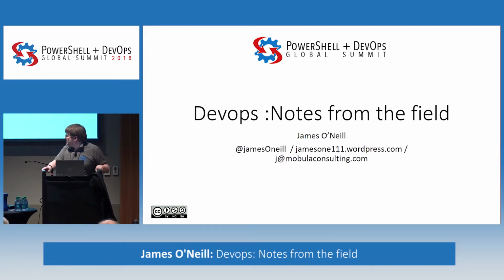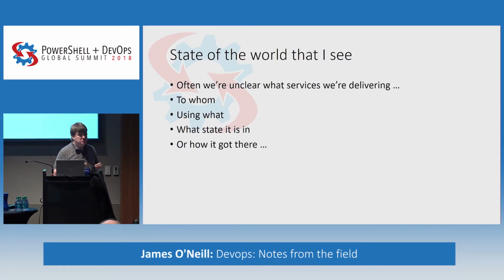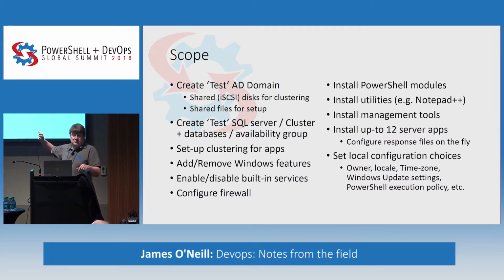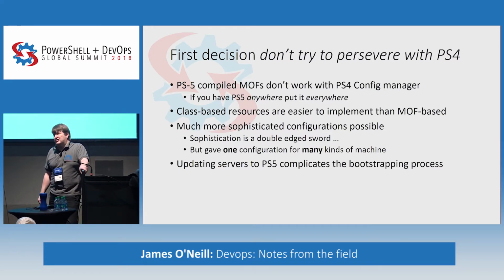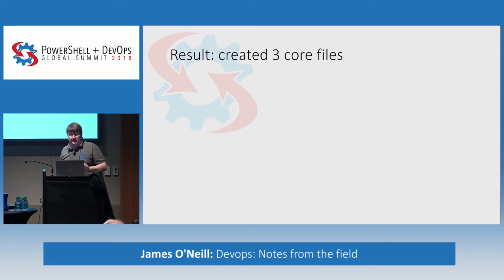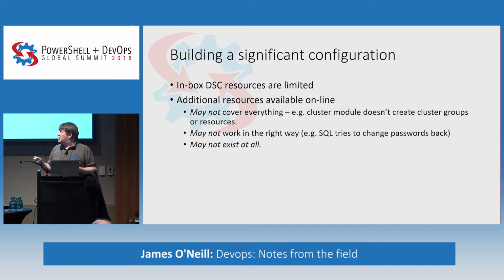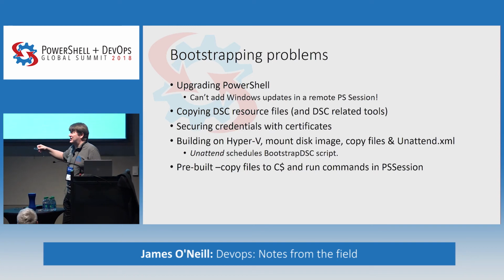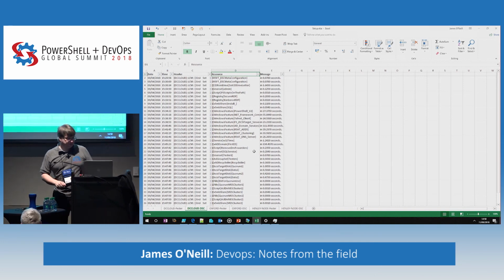Devops notes from the field by James O'Neill